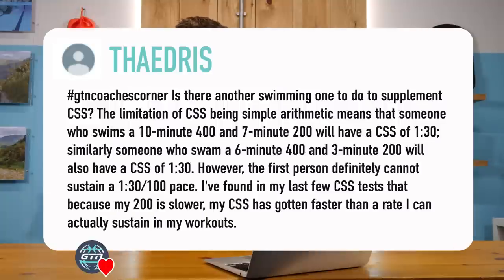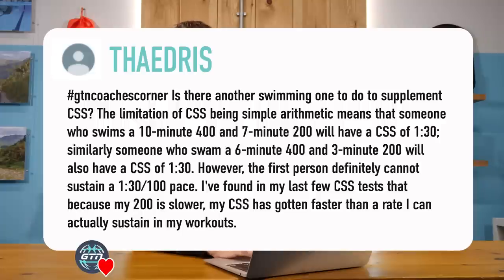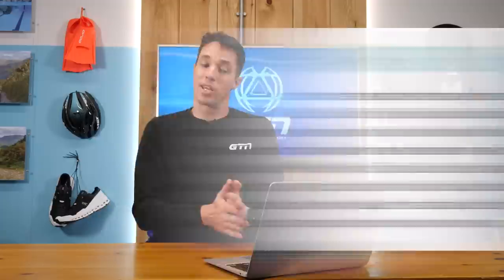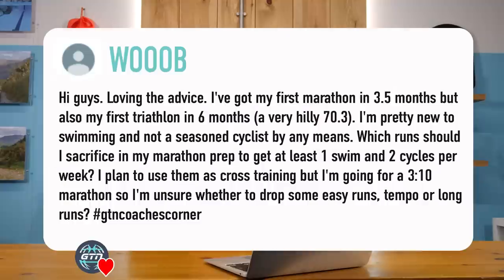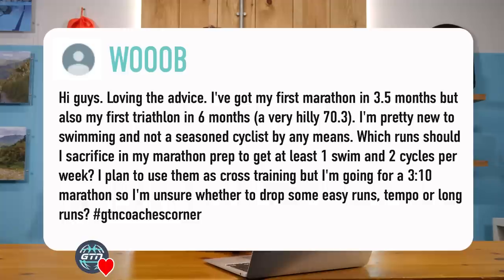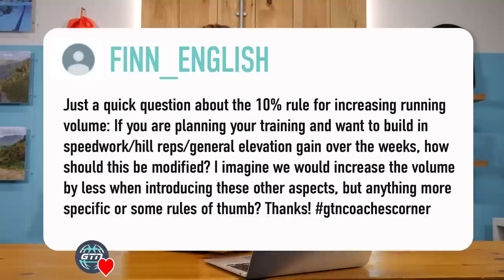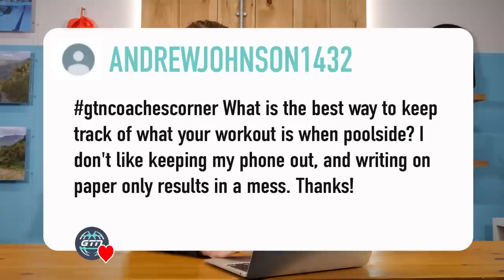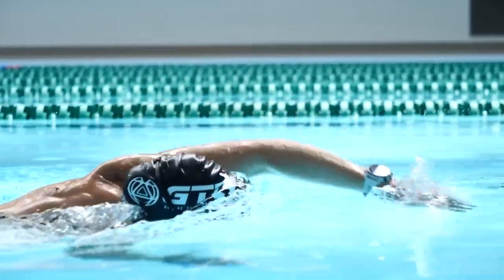Do You Need Multiple Pairs Of Running Shoes? | GTN Coach's Corner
Is your critical swim speed faster than you can sustain? How much should you increase your run mileage by each week? Should you use different pairs of running shoes for different types of runs or should you just have one pair for everything? James answers your gtncoachescorner questions!

0:00 - Intro
0:26 - CSS faster than I can sustain
4:29 - Sacrificing runs for cycling and swimming
6:31 - Increasing running mileage
8:57 - Keeping track poolside
10:38 - Should I use multiple pairs of running shoes?

Have you got any questions for James or our other presenters? 💬

Bonafide Bars - Dusty Decks
Dragon Descent - Guustavv
flaming hot puffs - baegel
KO (Instrumental Version) - Superintendent McCupcakes
Play No Games (Instrumental Version) - Nbhd Nick
Reel Two Reel - Auxjack
Stacking - Dylan Sitts